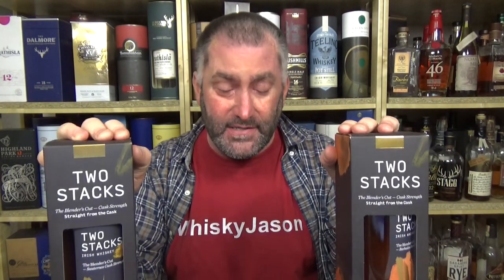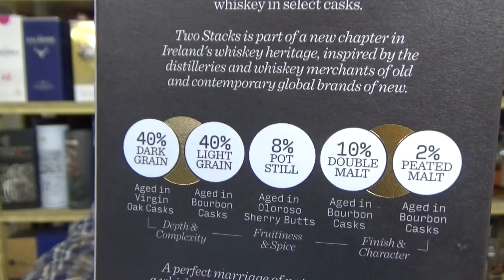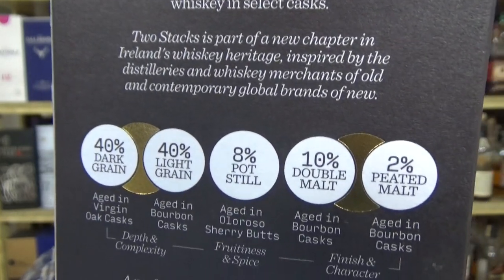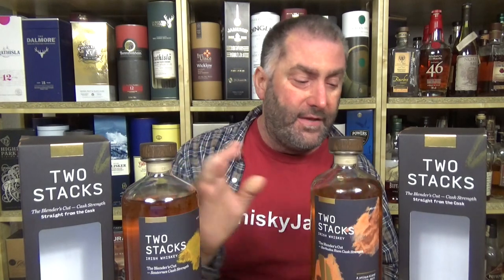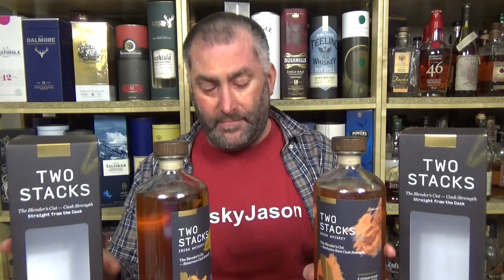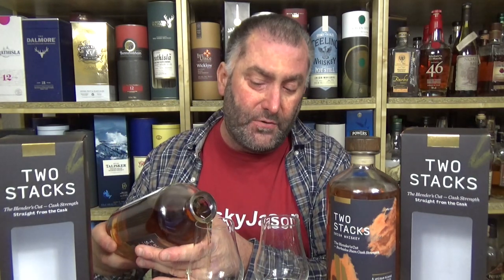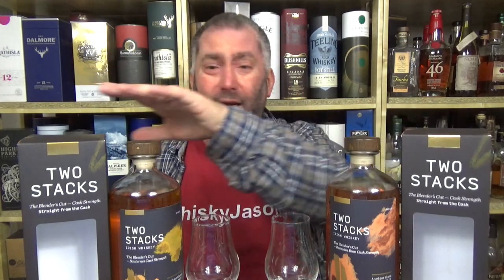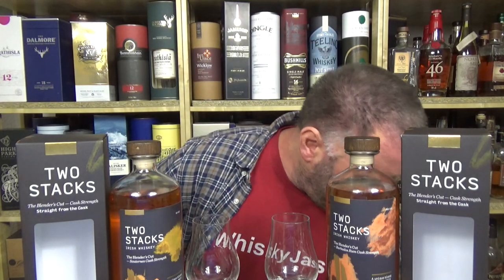Two Stacks The Blenders Cut - 65% Sauternes Cask Strength Irish Whiskey review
Two Stacks - The First Cut is a 5 part blend from 40% Virgin Oak Grain, 40% Ex-Bourbon Grain, 8% Ex-Oloroso Pot Still, 10% Ex-Bourbon Double Distilled Malt and 2% Ex-Bourbon Peated Malt. This blend received a finish for 45 days in a Sauternes Cask.  This bottling only has 222 bottles.